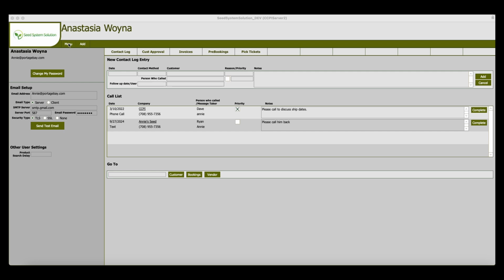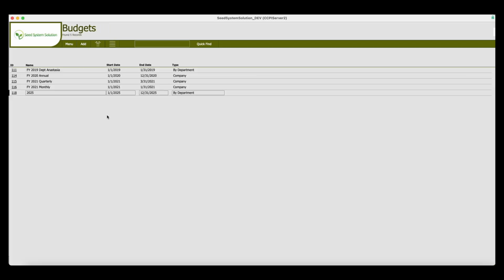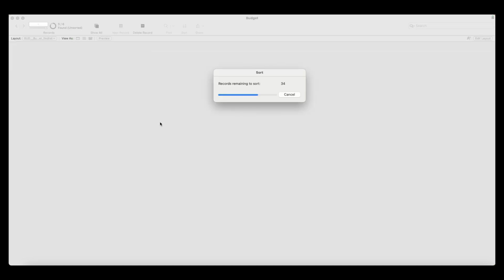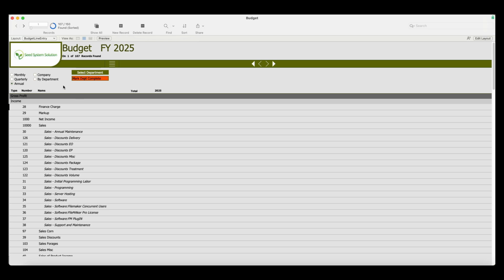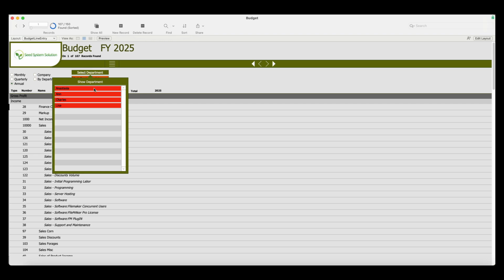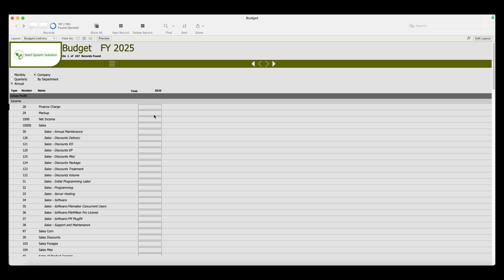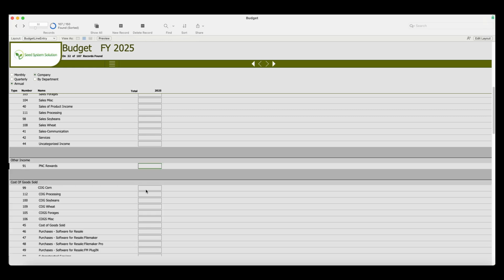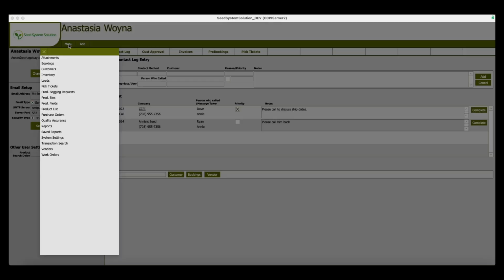How to Create a New Budget in Seed System Solutions | Seed System Solution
Did you know you can build and manage budgets directly within Seed System Solutions? This video walks you through the step-by-step process, including:

✅ Setting Up Your Chart of Accounts – A prerequisite for budgeting.
✅ Creating a New Budget – Choose from Monthly, Quarterly, or Annual formats.
✅ Departmental Budgeting – Track and manage budgets by department with color-coded progress indicators.
✅ Entering Budget Values – Auto-refreshing entry fields based on your selection.
✅ Budget Reports & Comparisons – Use Budget vs. Actuals reports to track financial performance.

Watch now to streamline your budgeting process and gain better financial insights! 📌